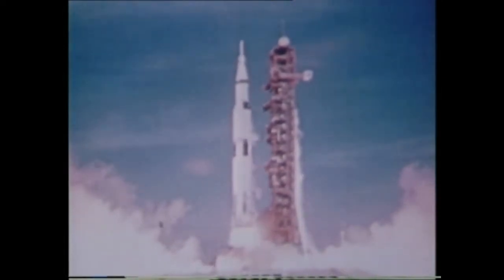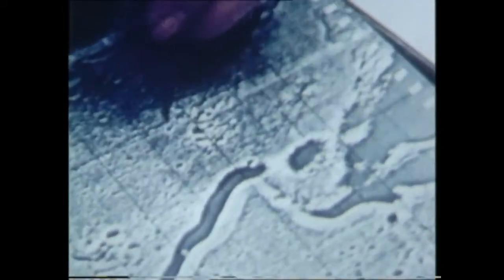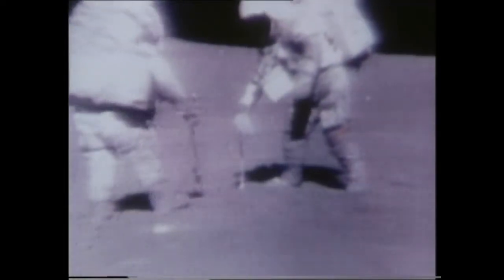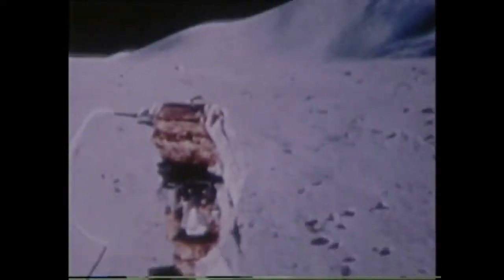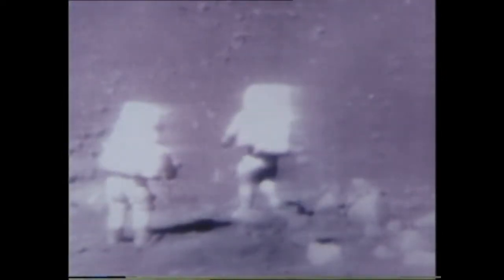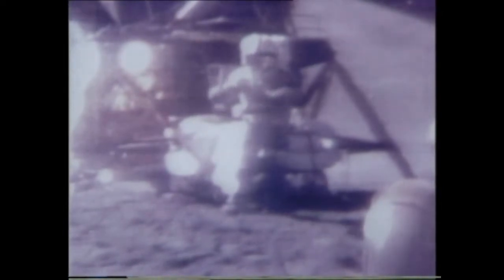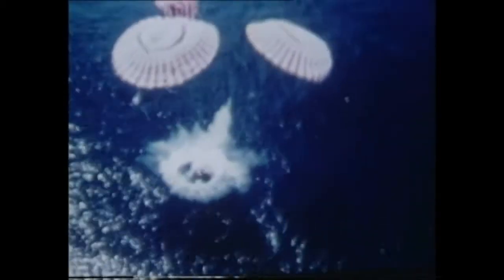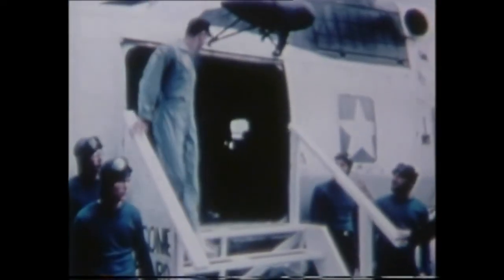Apollo 15: The Rover Expedition On The Moon 1971 (Castle Films)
This is a film of the Apollo 15 rover expedition on the moon from 1971 transferred from a Umatic videocassette.